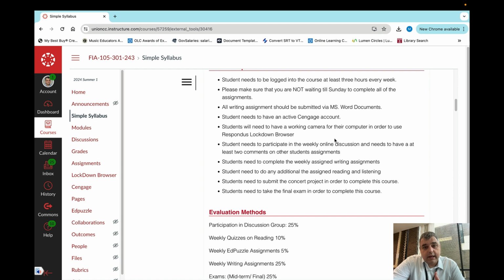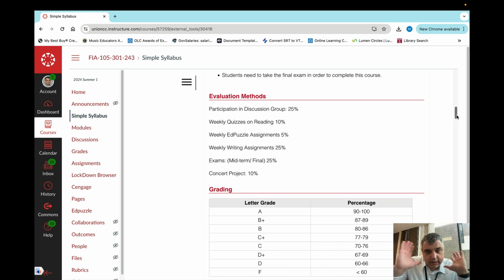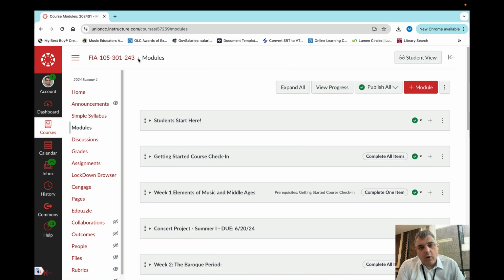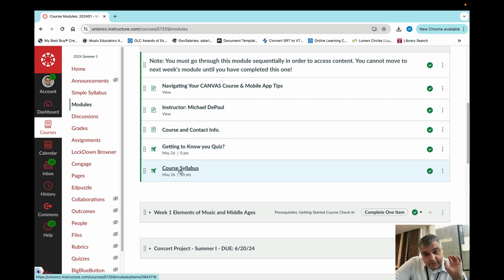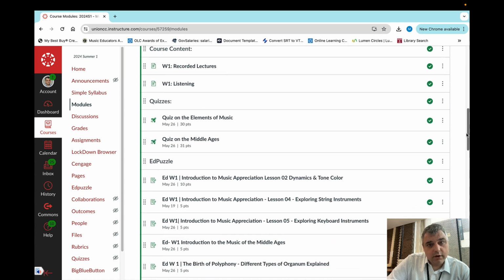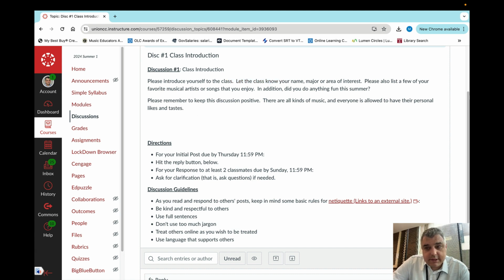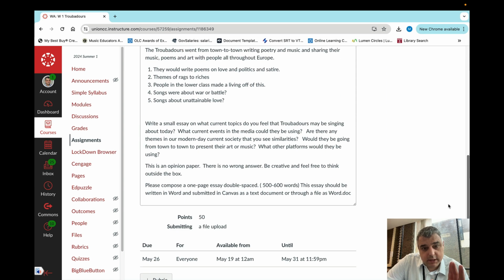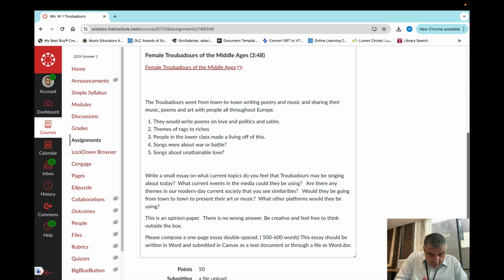Summer Session Overview - FIA 105